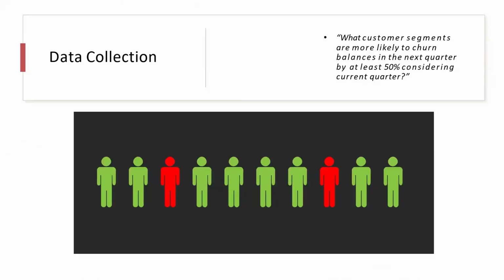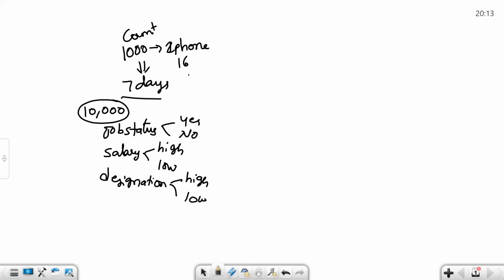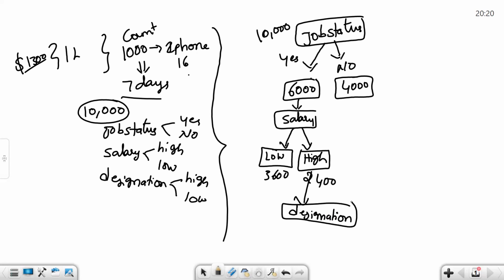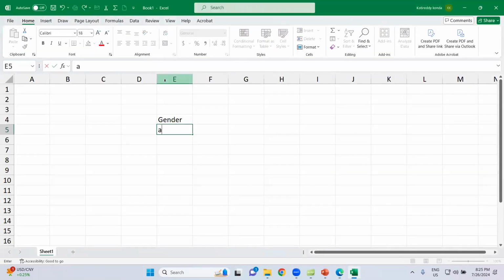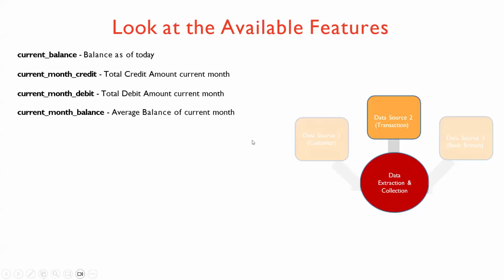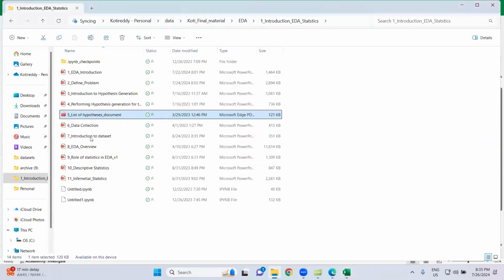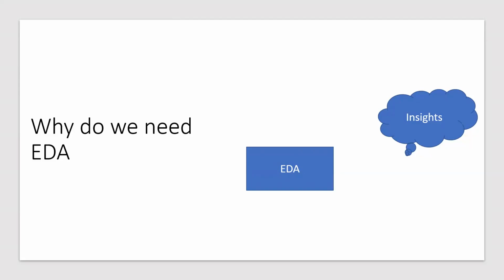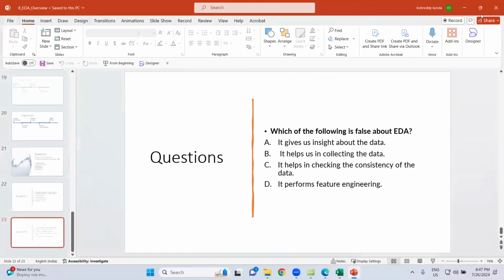🚀 Master Hypothesis Generation for Customer Segmentation 🚀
Join us in this insightful session on mastering hypothesis generation for customer segmentation! Equip yourself with essential skills to identify which customer segments are more likely to carry low balances in the next quarter. We dive deep into the major metrics: demographical data, behavioral patterns, psychographic factors, and more. Understand the steps from problem definition to data exploration, and learn how to extract actionable insights that can transform your business strategies.

Register Now and take a look at our demo classes for one week before making a decision. Our experienced trainers will guide you through practical examples and real-world scenarios to ensure you grasp the concepts thoroughly.

Don't miss out on this opportunity to enhance your data science skills with KSR Datavizon. for more information and join our WhatsApp group for updates and interaction with course advisors.

Course Start Date: [Insert Start Date] | Time: [Insert Time] | Trainer: [Insert Trainer Details]

Take your first step towards a successful tech career today!

CHAPTERS:
00:00 - Introduction
2:18 - Data Requirements
13:42 - Introduction to Dataset
14:53 - Data Collection
19:11 - Data Collection - Balance
22:57 - Quiz
23:21 - Machine Learning Pipeline - Data Exploration
27:51 - Why EDA
29:30 - EDA - Exploratory Data Analysis
33:00 - EDA - Steps
33:55 - EDA - Feature Engineering
34:15 - EDA - MCQ